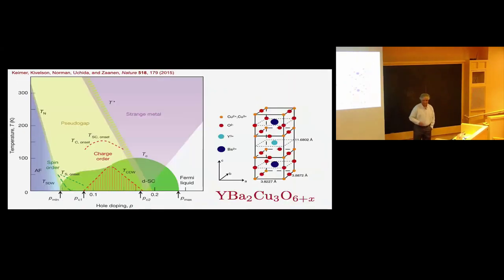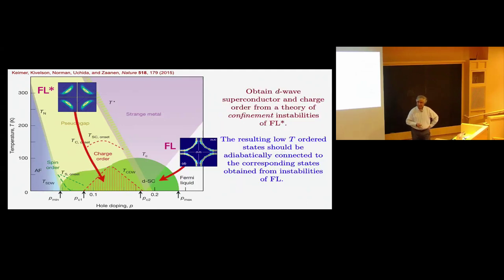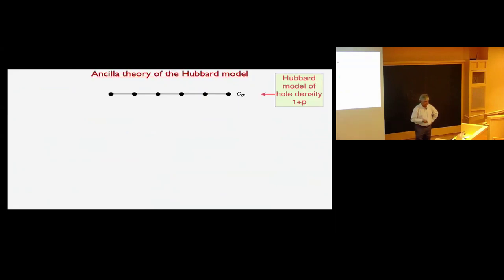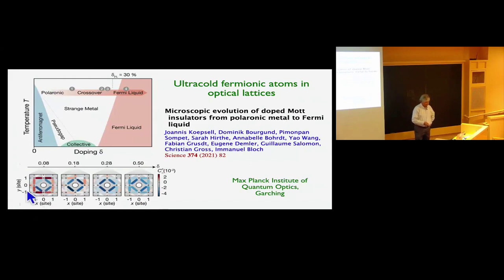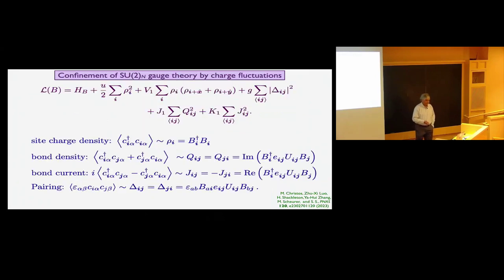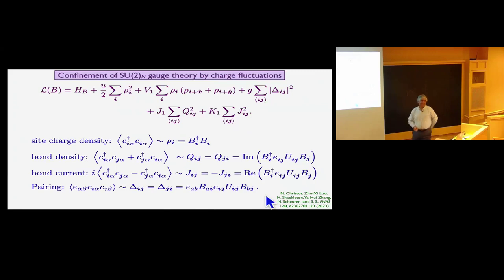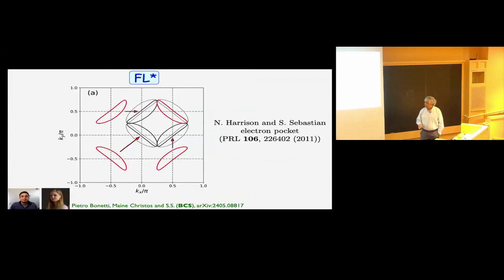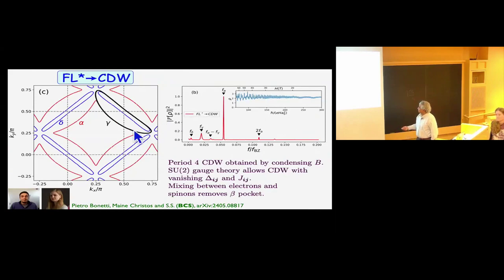The pseudogap metal and its confinement transitions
Correlated Gapless Quantum Matter, KITP, Santa Barbara, May 21, 2024